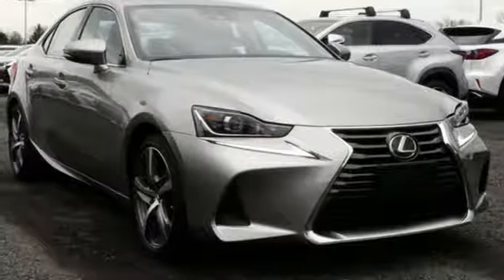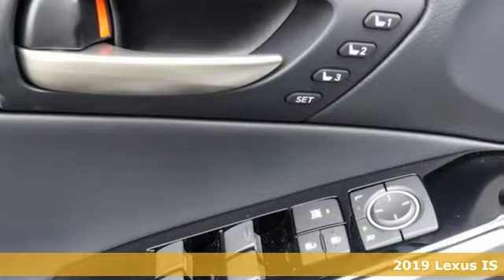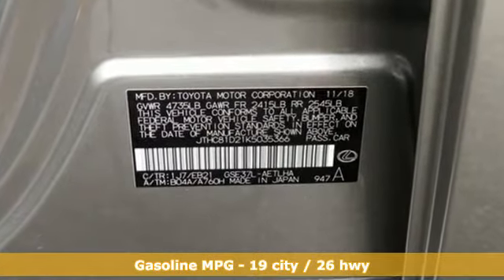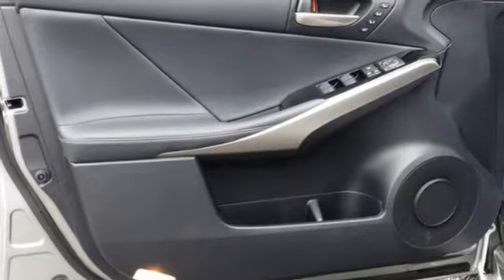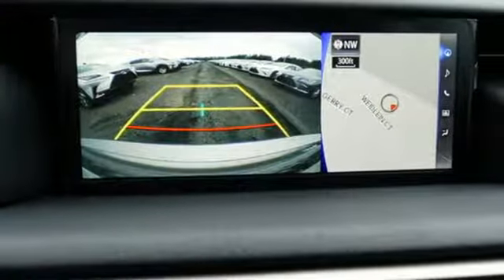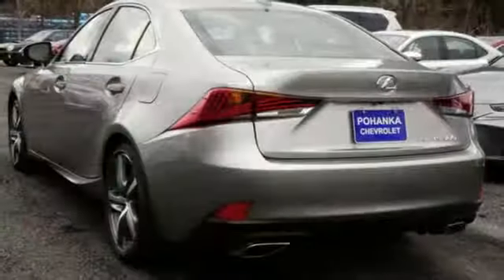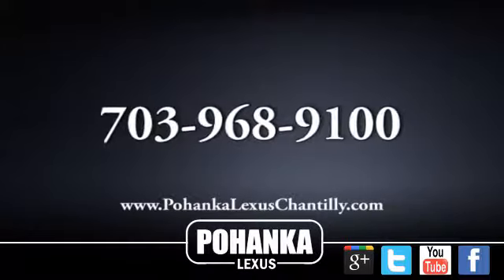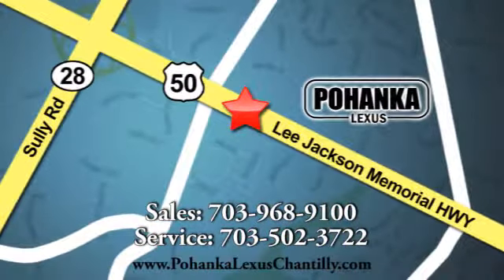New 2019 Lexus IS Chantilly Dale City VA DC, MD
Year: 2019
Make: Lexus
Model: IS
Trim: IS 300 AWD
Engine: L Cyl.
Color: 1J7
Interior: BLACK
Stock #: ISK5035366
VIN: JTHC81D21K5035366
Accessories F FT 18-in Aluminum Alloy Wheels FR: 225/40R18 RR: 255/35R18, All Season Tires F NV Navigation Package: Navigation System with 10.3-in Color Multimedia Display, Lexus Enform Destination Assist (Complimentary for the First Year of Ownership) and Electrochromic Auto-Dimming Rearview Mirror F PM Premium Package: Lexus Memory System For Drivers Seat, Outside Mirrors And Steering Column, Blind Spot Monitor with Rear Cross-Traffic Alert (Includes Blind Spot Monitor Complimentary Credit of $600) , Electrochromic Heated Outside Mirrors with Auto Tilt-Down In Reverse, Power Tilt And Telescopic Steering Column, Rain Sensing Wipers And Heated and Ventilated Seats F WV Heated Leather Steering Wheel P LM Carpet Trunk Mat

Address:
13909 Lee Jackson Memorial Hwy